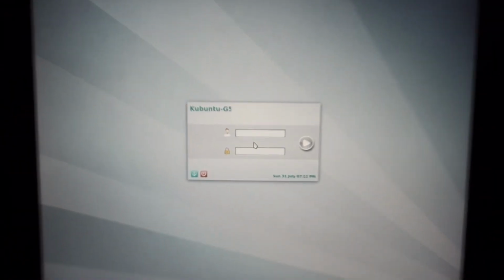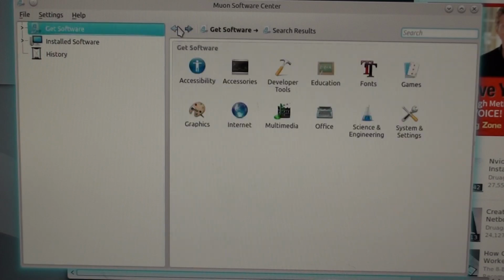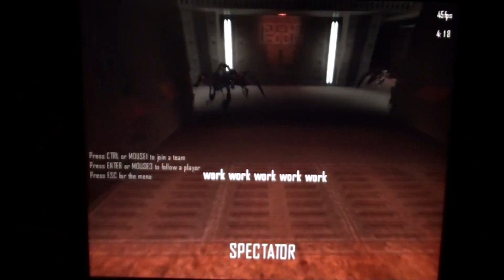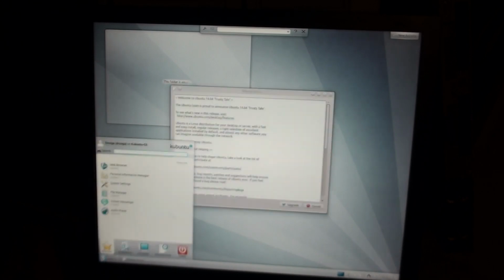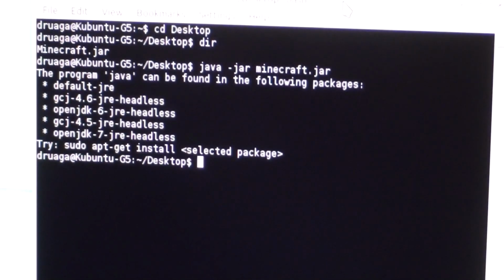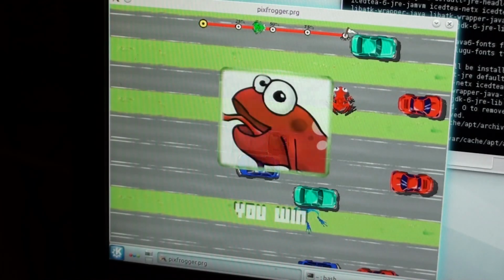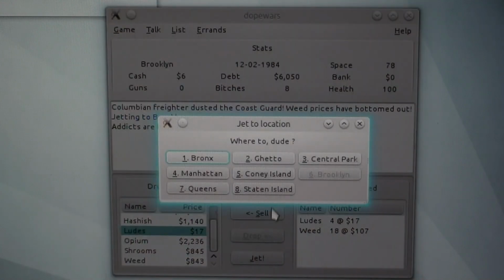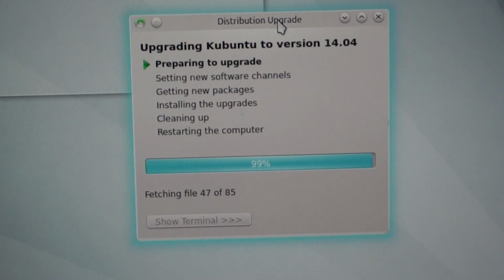Installing Linux on a Power Mac G5 (Part 2)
Part 2 has arrived.

Intro/outro music by the fantastic Mick Gordon (of Killer Instinct, Wolfenstien, and DOOM fame)
Current track featured: BFG Division (DOOM 2016)

Reddit (I didn't make it i swear!)

This SSD doesn't seem to work with Power Mac G5's:
Silicon Power S55 120GB 2.5" 7mm SATA III Internal Solid State Drive SP120GBSS3S55S25